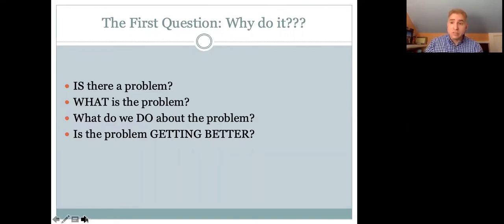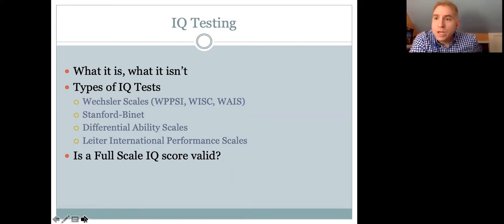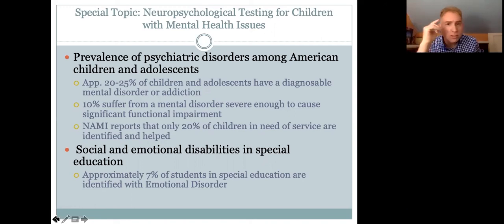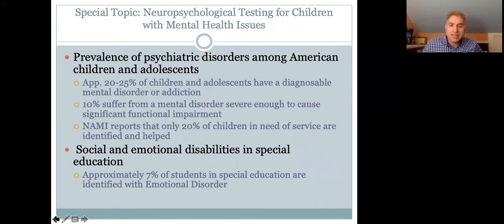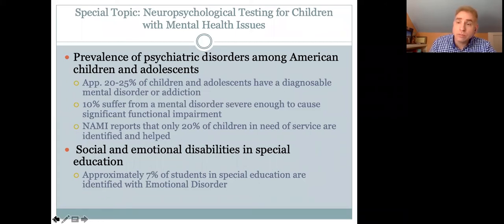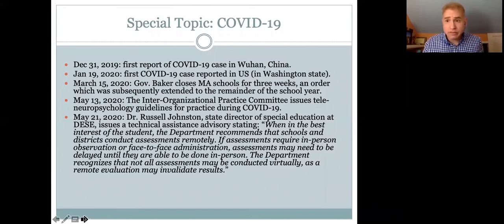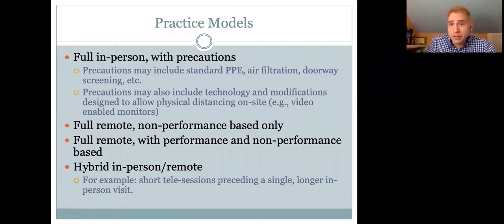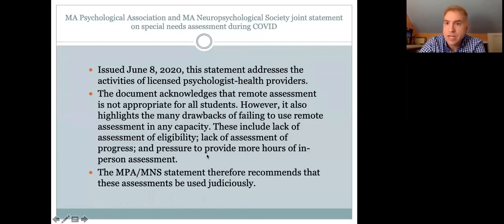Understanding Assessment: A Guide for Caregivers and Advocates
Presenter: Dr. Joseph Moldover, Developmental Neuropsychologist

Dr. Moldover will discuss the different types of assessments available for children with special needs. He will note the differences between school-based and clinical evaluations, as well as between different types of evaluators. The presentation will emphasize practical, useful tools for parents and advocates such as how to decide when assessment is needed; how to select an evaluator; and what to do to get the most out of an evaluation. Remote assessment during COVID will also be addressed.
Workshop Objectives
Describe the differences between evaluations conducted in clinical and educational settings.
Provide an overview of the way in which referral questions shape an evaluation.
Discuss options for assessment during the COVID pandemic.